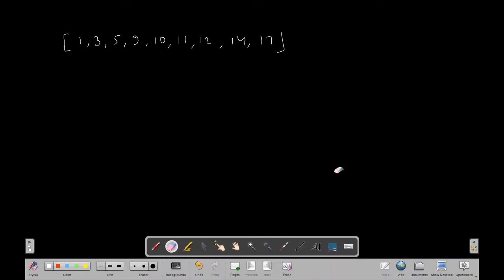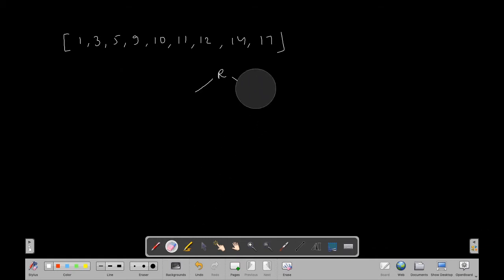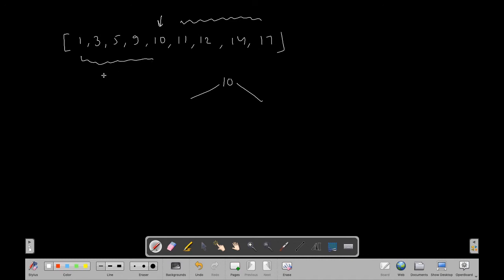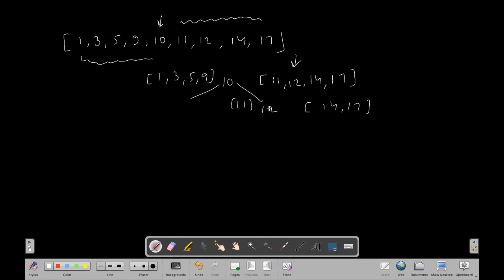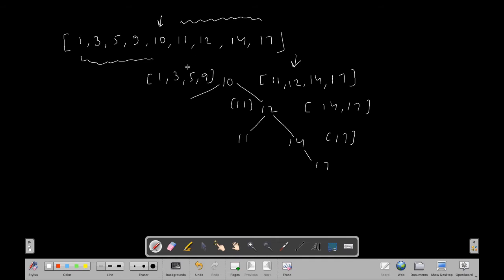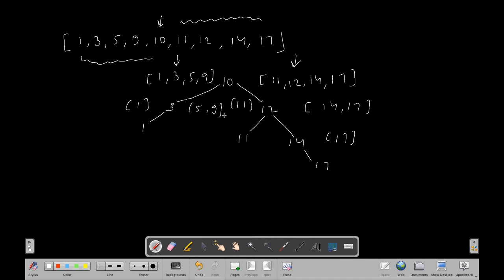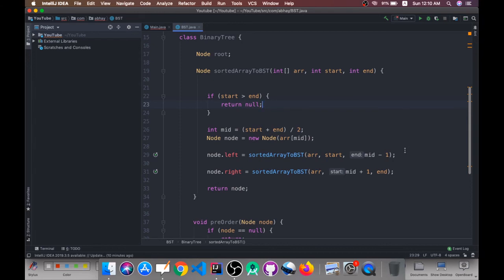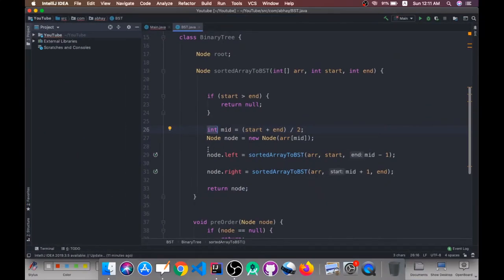Construct BST from Sorted Array || Amazon's Coding Interview Question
In this video we will be constructing a Binary Search Tree from the given sorted Array on integers. This is quite frequently asked in the coding interviews, though this question it sound complex but IT'S NOT!! We will be using recursion to solve this problem.